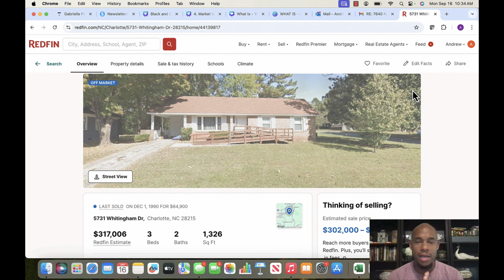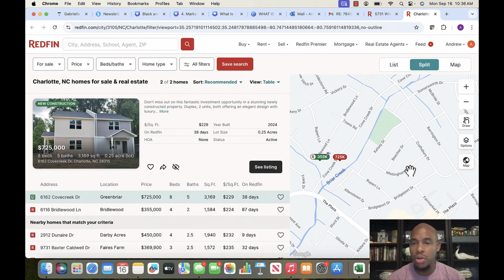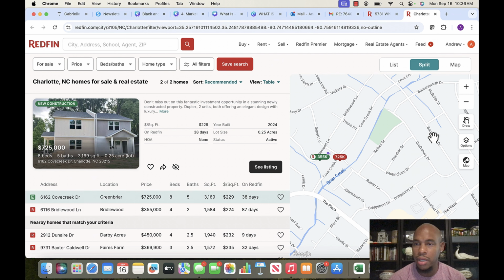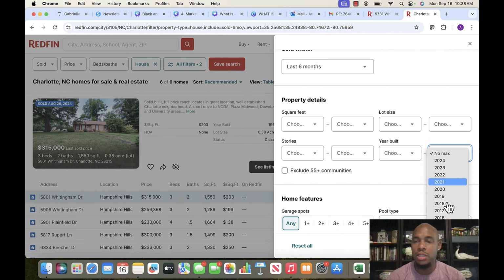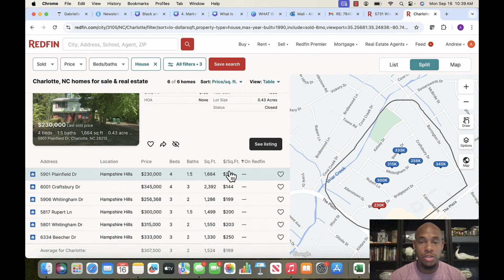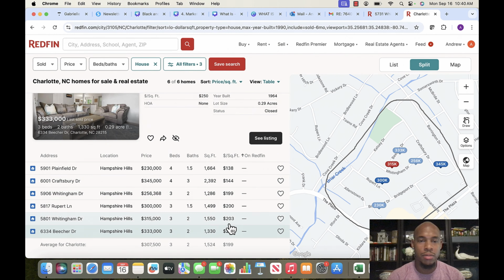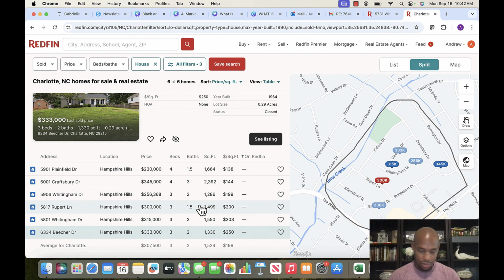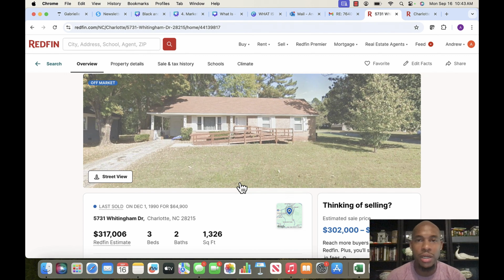How to Calculate the After Repair Value (ARV)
Calculating the ARV is one of the most important calculations that you need to MASTER if you want to wholesale real estate. It's a skill that most newbie wholesalers skip over and it always ends up hurting them in the long run. This calculation will make or break you as a wholesaler and if you put in the effort to perfect this art, you will put yourself above 90% of your competition!

In this video, I explain everything you need to know about Calculating the ARV and show you exactly how to do it! Enjoy!

If you are interested in learning how to wholesale real estate and being mentored directly by me, I offer a mentorship program where, not only do you have full access to me and my resources, but you also learn my exact strategy of making thousands of extremely accurate blind offers WITHOUT SEEING THE PROPERTY! This strategy is how I've been able to generate 100s of deals and millions in assignments over the past 8 years and I aim to teach it to as many people as possible! Here's the link, If you are interested in joining